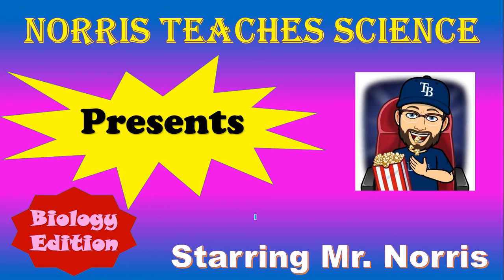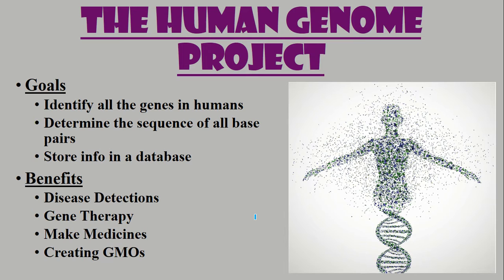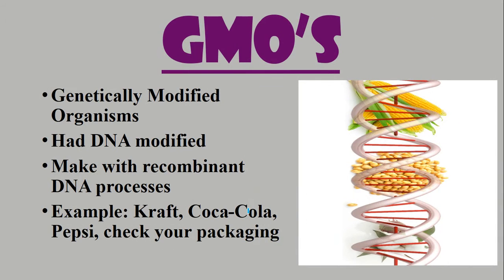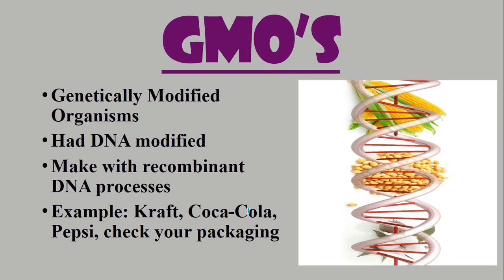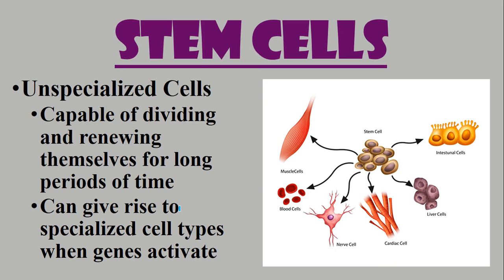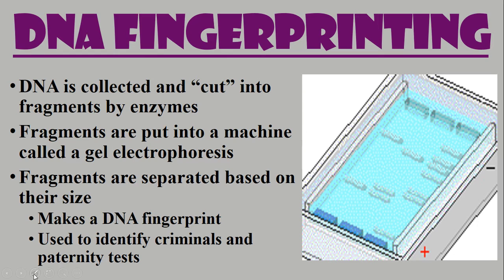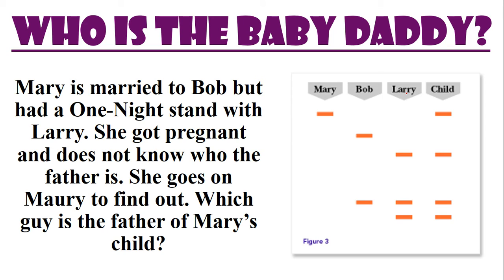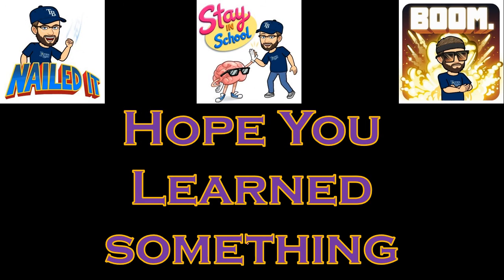Biotechnology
Advancements in genetics studies have paved the way for many events like cloning and catching criminals. In this video we will discuss the basics of these advancements in society today.